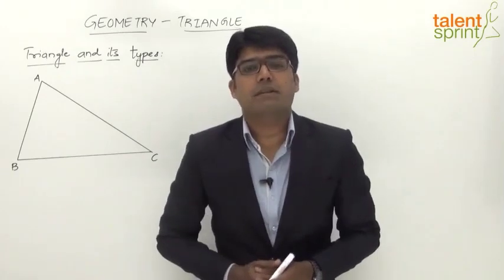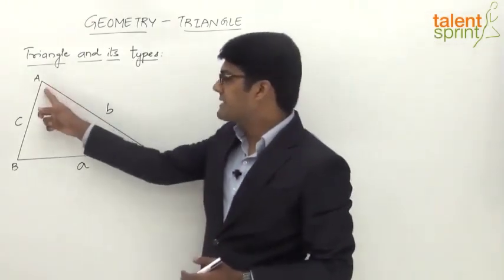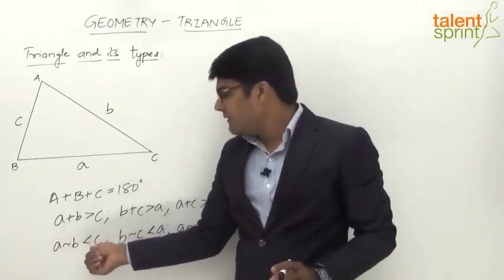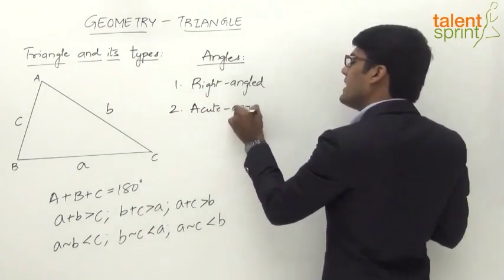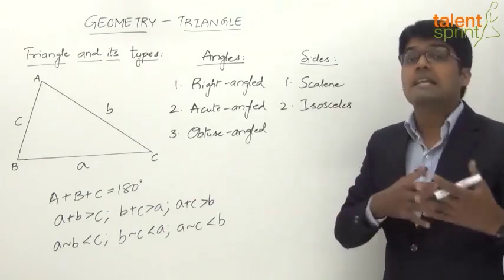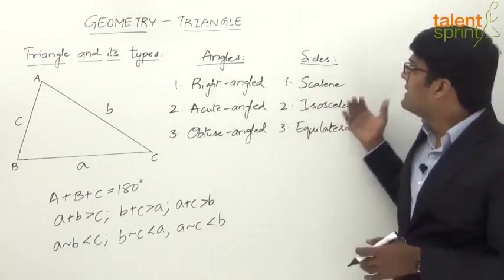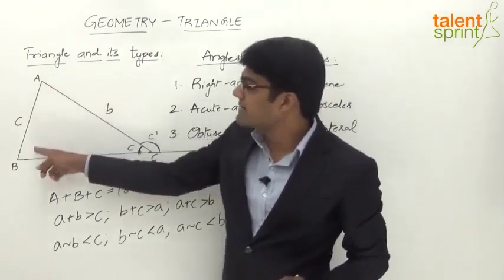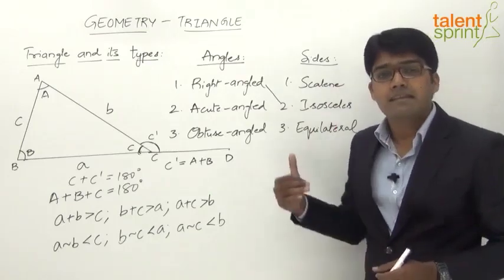Different Types of Triangle and their Properties | Geometry | Quantitative Aptitude